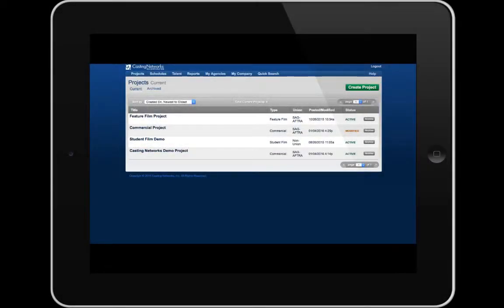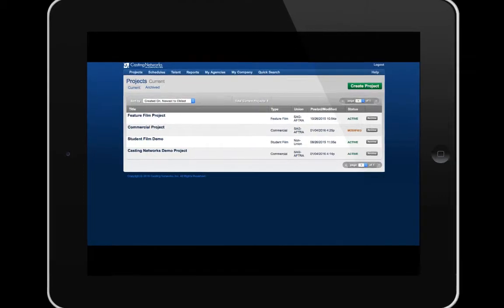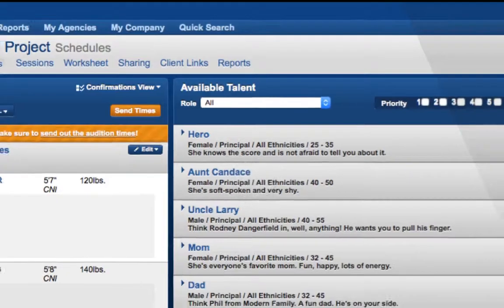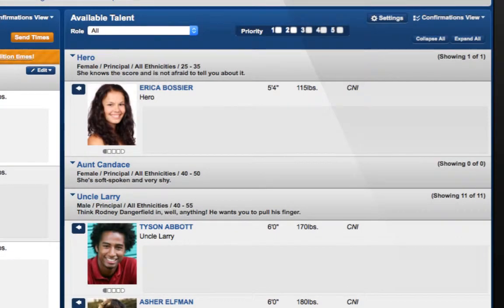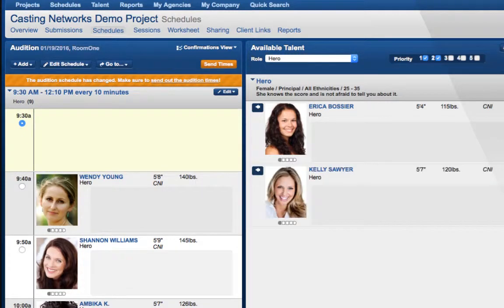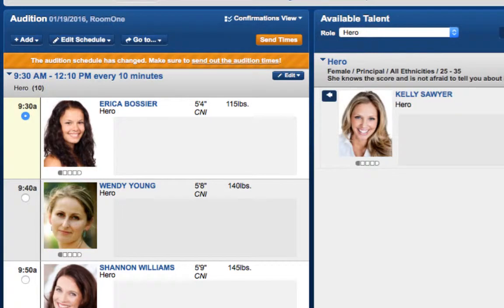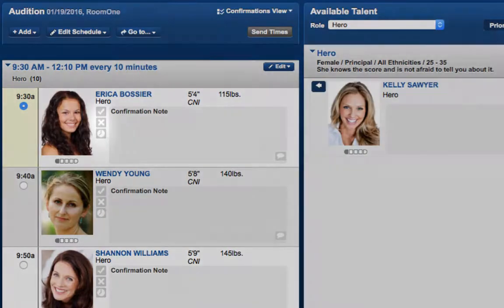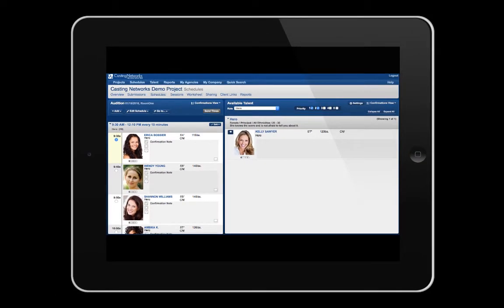Mobile Scheduling HD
This video shows you how to use the Casting Networks Scheduling Software on your iPad or other mobile device.